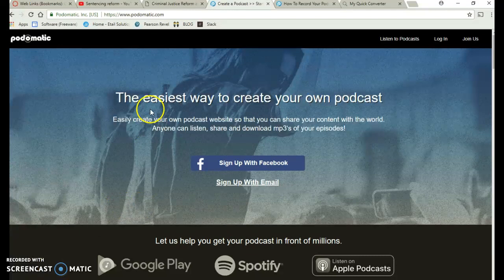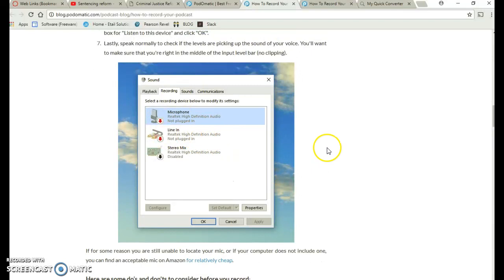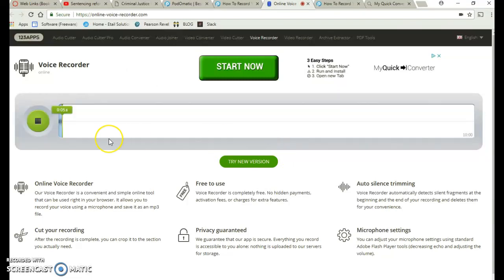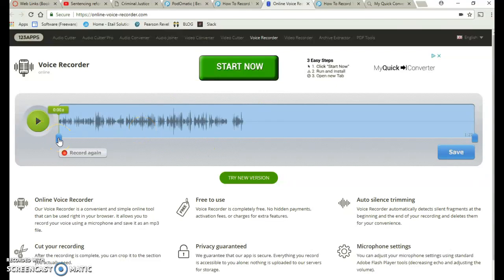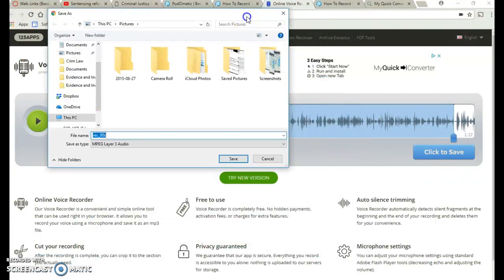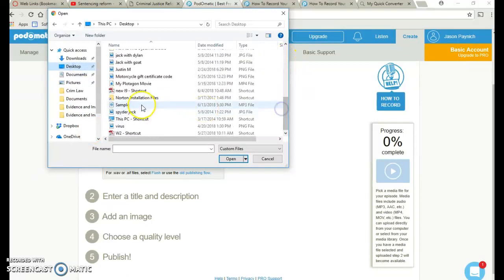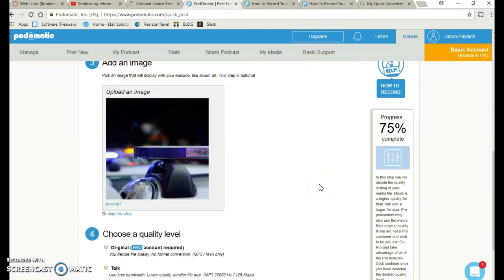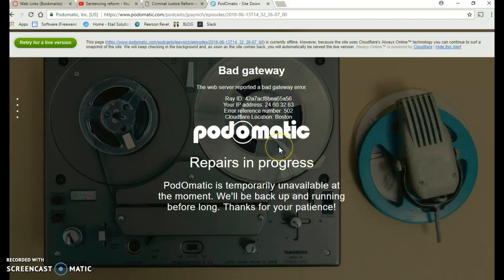PodOMatic podcast sample tutorial